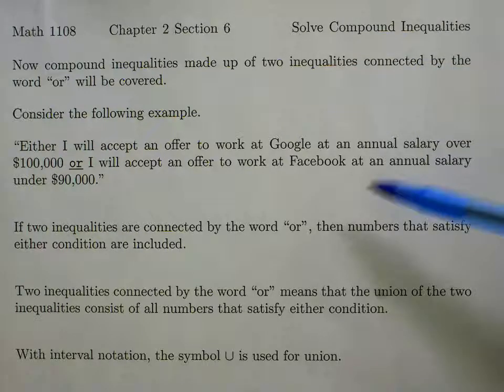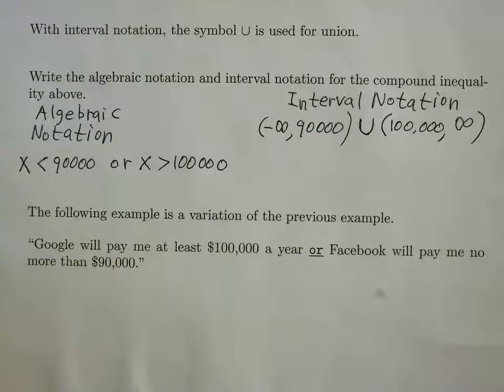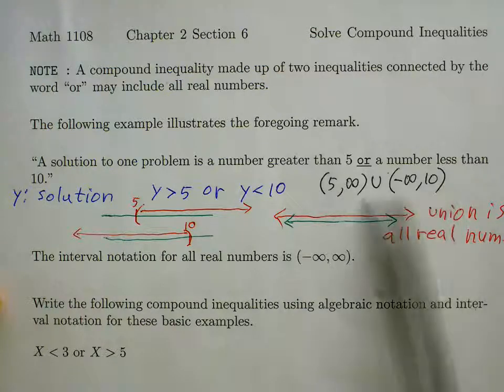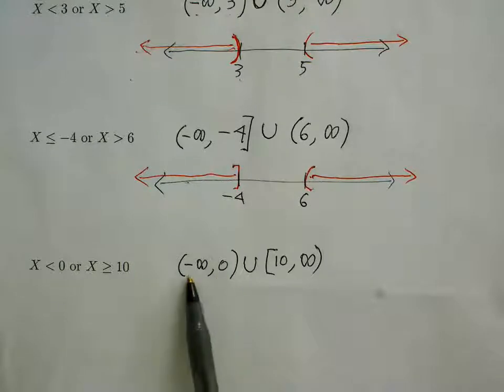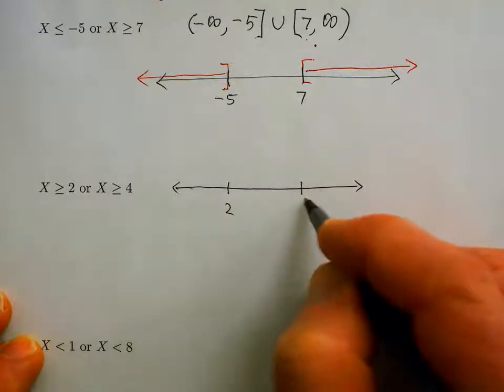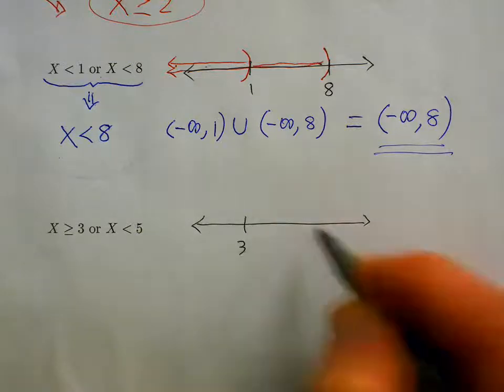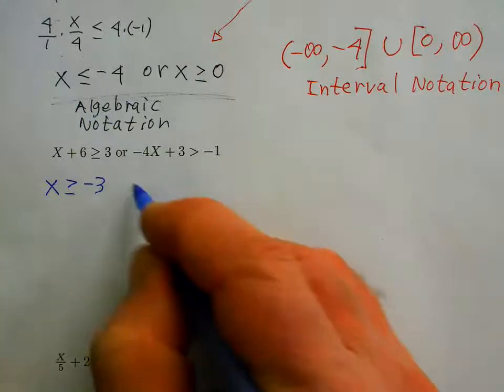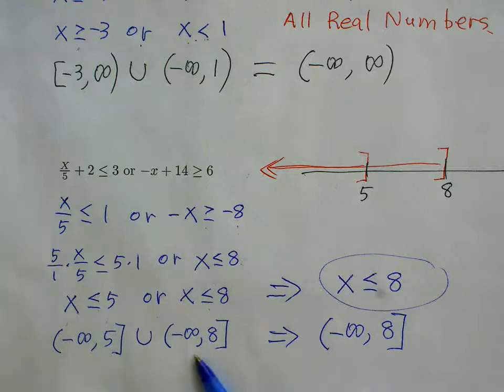Math 1108P-01 Class on Tuesday, August 25, 2020